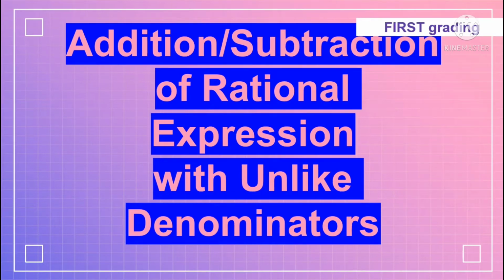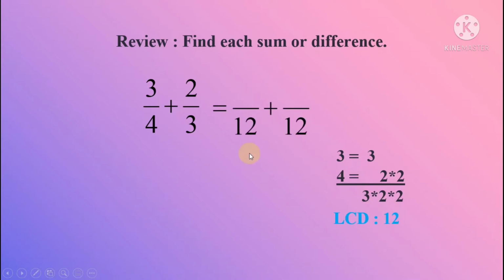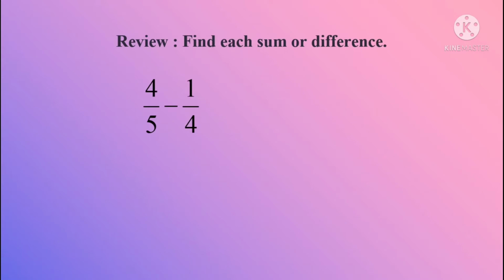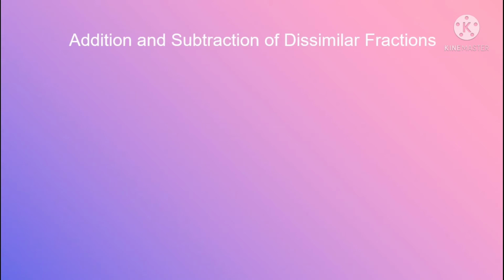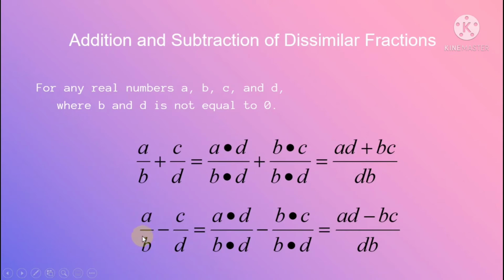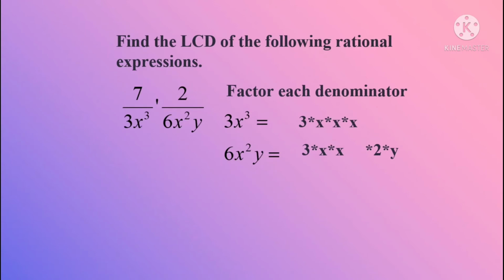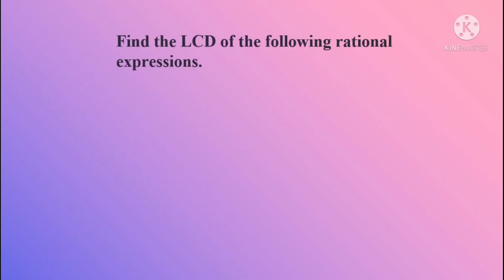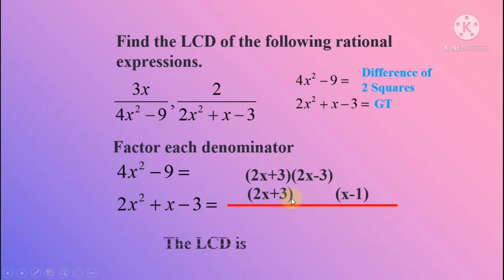Addition/subtraction of Rational expression with Unlike denominators